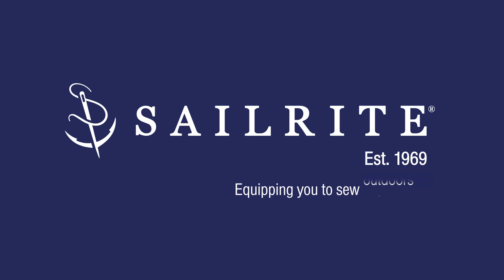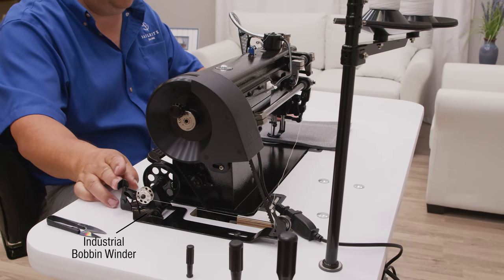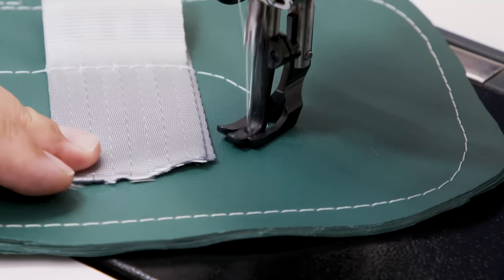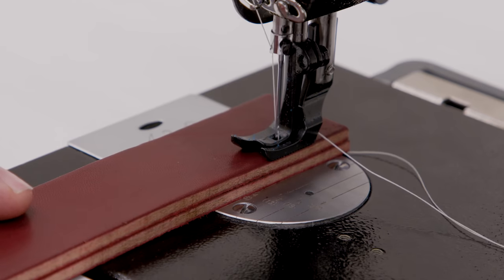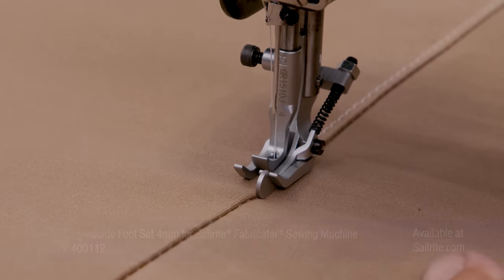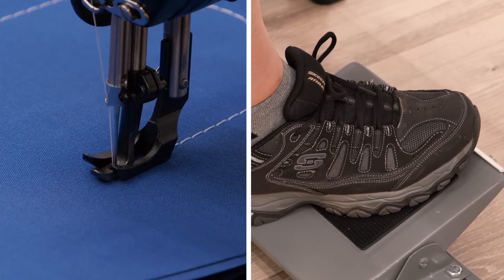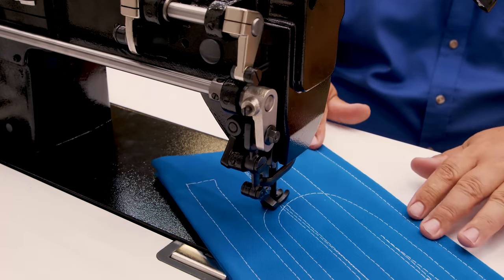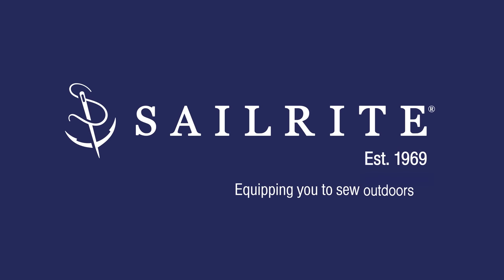Sailrite® Standard Fabricator® Sewing Machine Demo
Introducing the Sailrite® Standard Fabricator® Sewing Machine Package! This full-size, straight-stitch industrial
 sewing machine with a compound walking foot will take your sewing to the next level. Featuring our patented Workhorse® Servo Motor for stitch-by-stitch sewing at full power, this machine is designed for both professionals and avid DIYers. Watch this video
 for a detailed demonstration of everything this incredible machine has to offer and learn what sets it apart from all other sewing machines in its class.